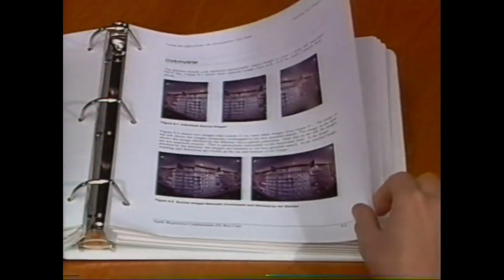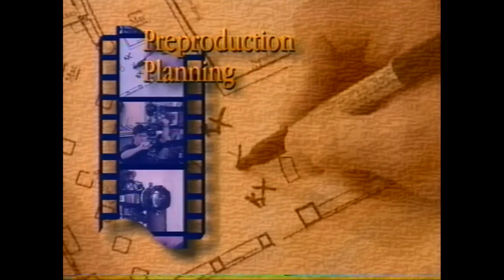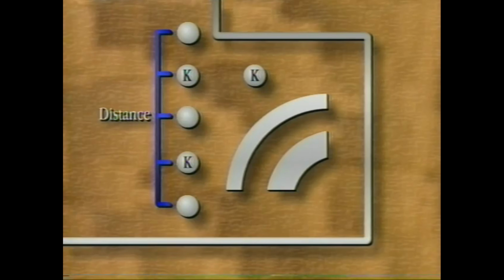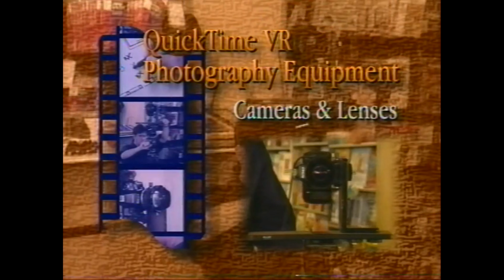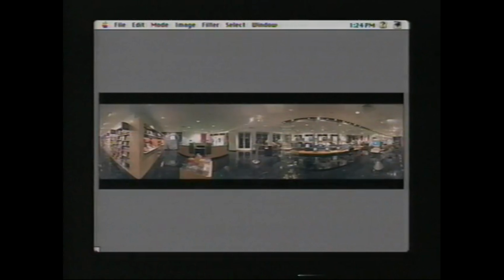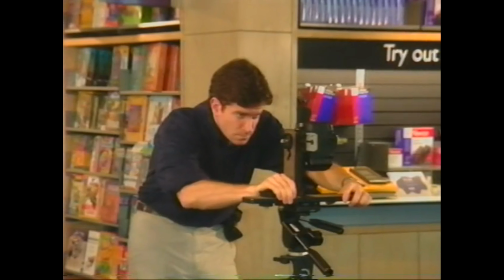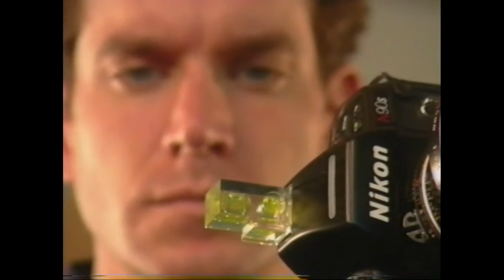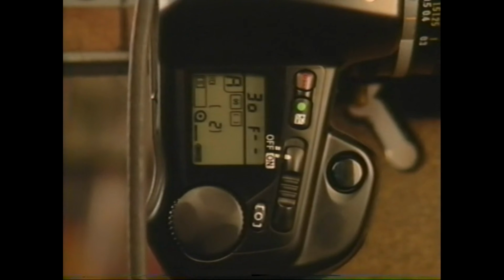Photographing Quicktime VR Scenes 1995 remastered 4K